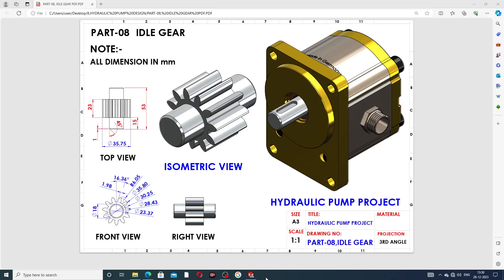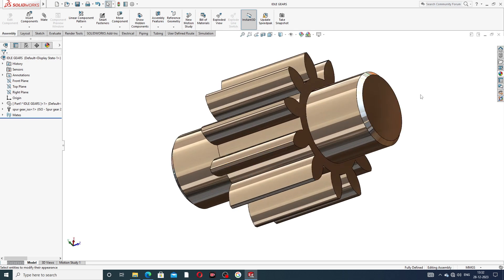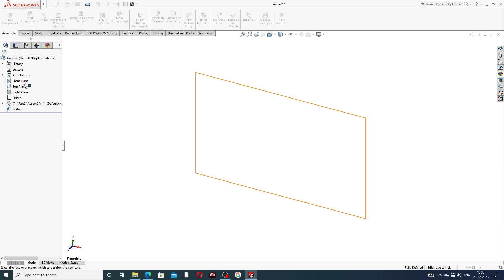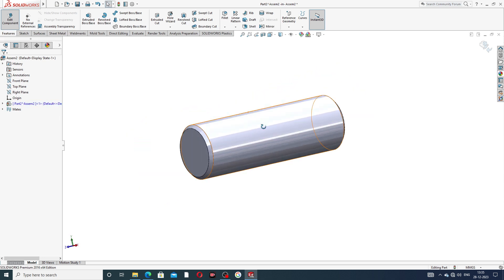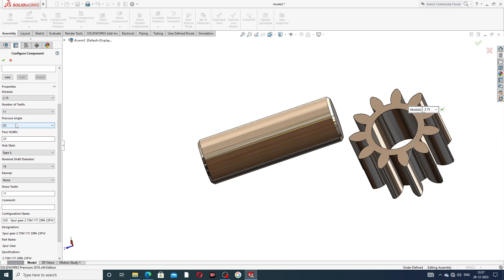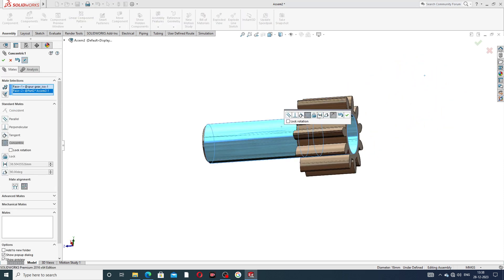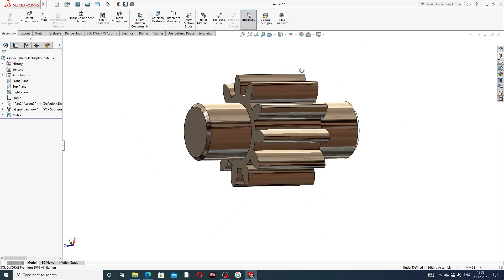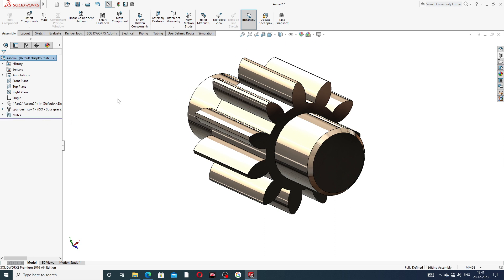HYDRAULIC PUMP PROJECT-08, IDLE GEAR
Main Topics:
1. AUTOCAD Tutorial for Beginners & Advance.( 2D sketching Drawing, 3D Modeling Design and Isometric Design, Industrial Projects Design All Easily Learn in AutoCAD Software).

2. SOLIDWORKS Tutorial for Beginners & Advance.( 2D Sketching Drawing, 3D Modeling Design, Surface Modeling Design, Sheet Metal Design,  Weldments design, Assembly Process, Drafting Process, Simulation Process, Industrial Projects Design All Easily Learn in SOLIDWORKS Software).

3. CATIA V5 Tutorial for Beginners & Advance.(2D sketching Drawing, 3D Modeling Design, Wireframe and Surface Design, Generative Sheet Metal Design, Assembly Process, Drafting Process, Simulation Process, Industrial Projects Design All Easily Learn in CATIA V5 Software).

4. ANSYS workbench Tutorial for Beginners & Advance.(2D Sketching Drawing, 3D Parts Design & Analysis, Surface Parts Design & Analysis, Sheet Metal Parts Design & Analysis, Industrial Projects Design & Analysis All Easily Learn in ANSYS Workbench Software).

5. GD&T Tutorial for Beginners & Advance.( GD&T AutoCAD Software, GD&T SOLIDWORKS Software, GD&T CATIA V5 Software, Industrial GD&T All GD&T Learn Easily).

6. NEW Update COMPUTER Knowledge.(New update computer parts, New update software knowledge, New update any notifications related to computer knowledge).